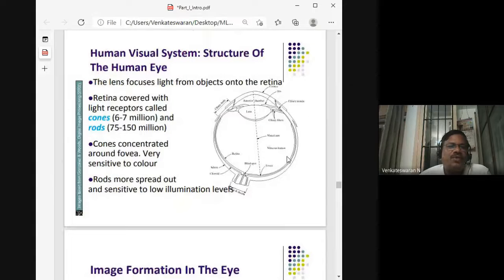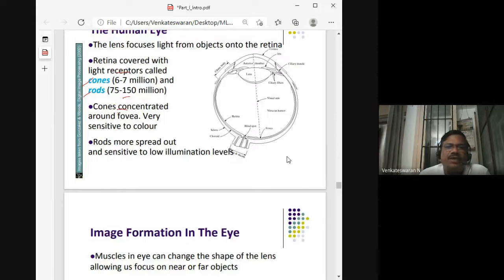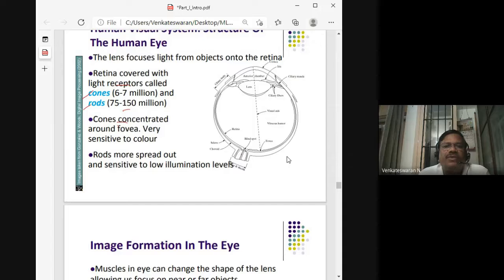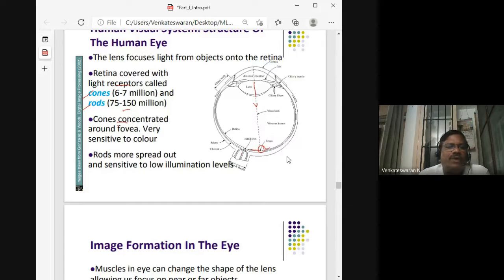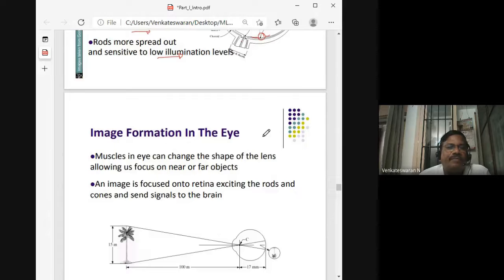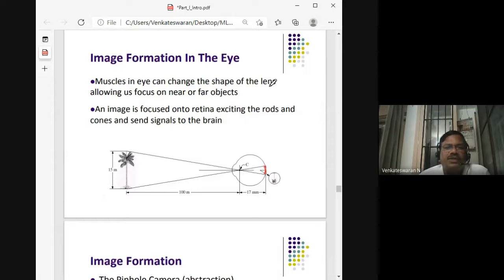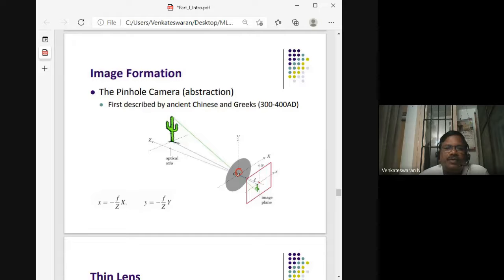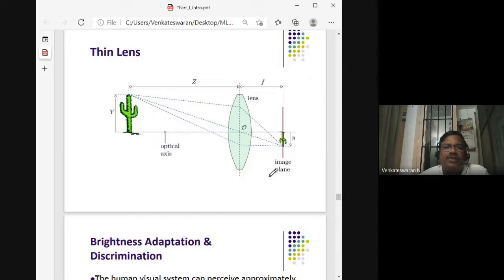CME | Lecture-240 | Digital Image Processing Essentials for MATLAB Programming Part-15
This video clearly explains about Digital Image Processing Essentials for MATLAB Programming.